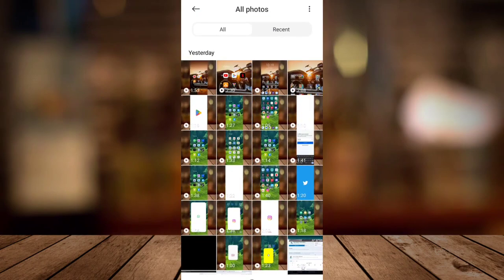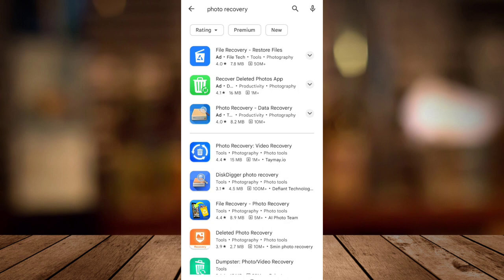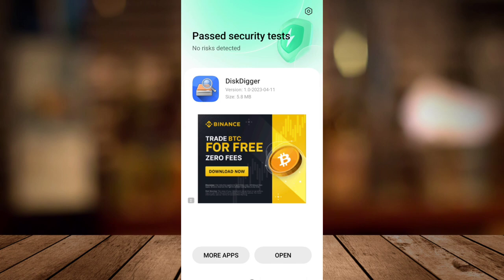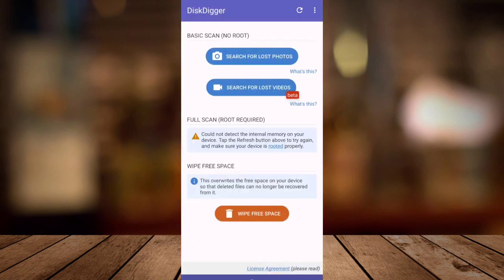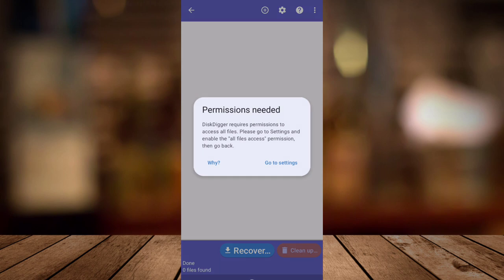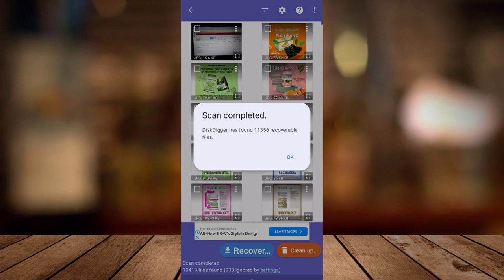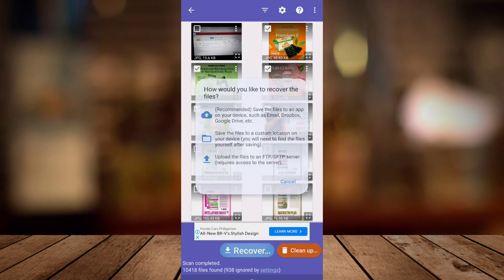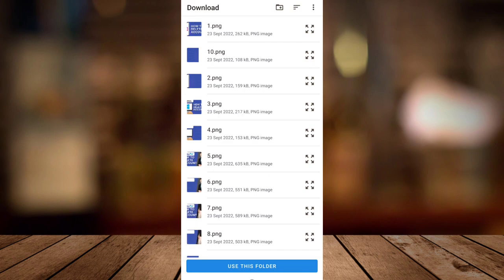How To Recover Deleted Photos From any Android Easy Guide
Wondering how to recover deleted photos from any Android? In this video, we’ll guide you through the easy steps to restore deleted photos from your Android device. Whether you’ve accidentally deleted them or lost them due to a technical issue, this tutorial will show you how to retrieve photos from your Android phone using built-in features or third-party apps. Watch now to recover your precious memories with ease!